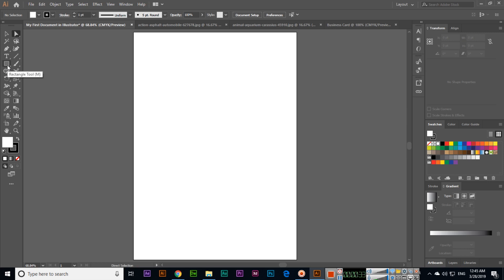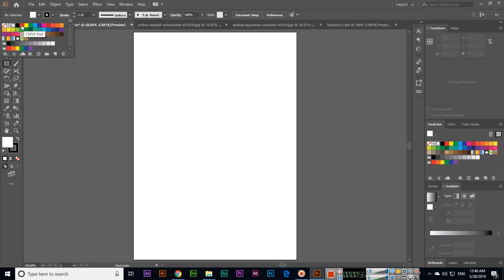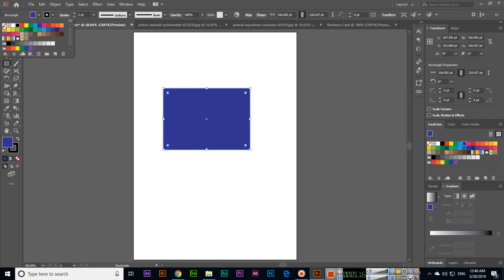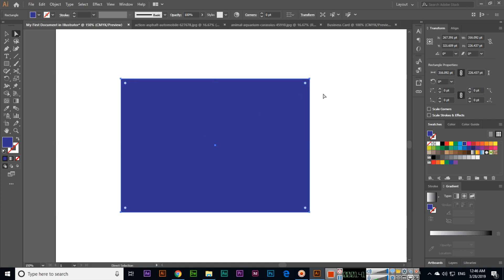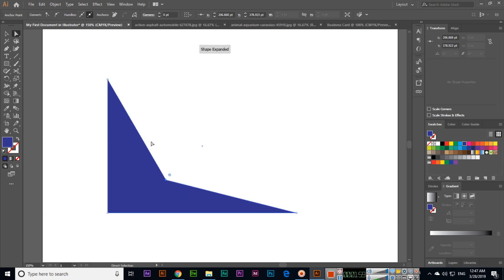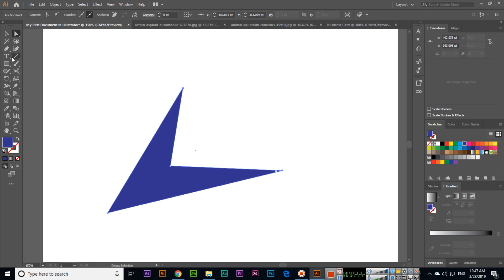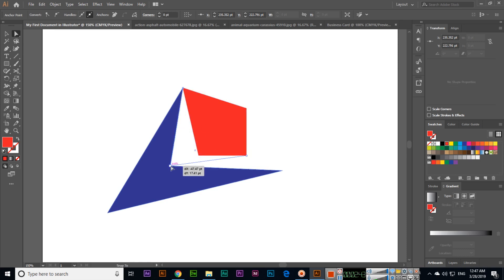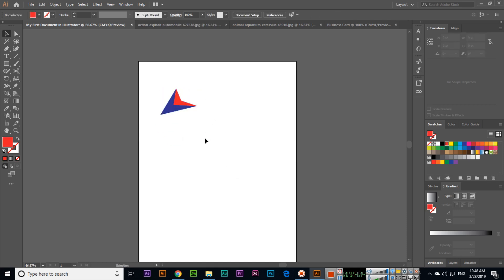Direct Selection Tool - Adobe Illustrator CC 2019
In this video, you can learn how to use the direct selection tool in adobe illustrator. How to expand shapes using direct selection tool in adobe illustrator and learn about the anchor points. Also, learn what is the keyboard shortcut key to this tool.